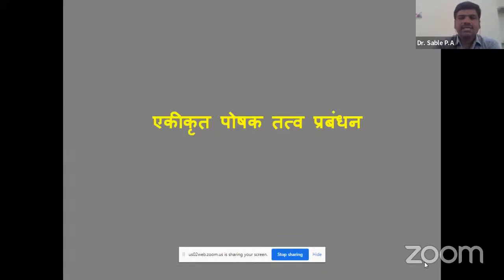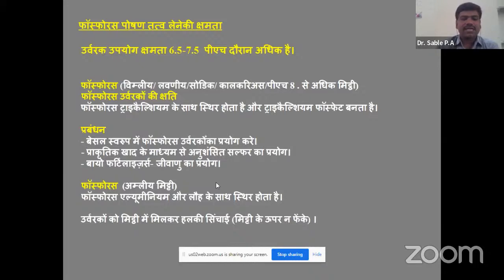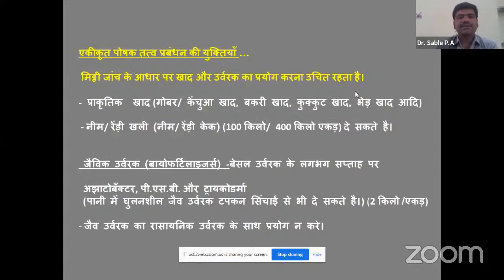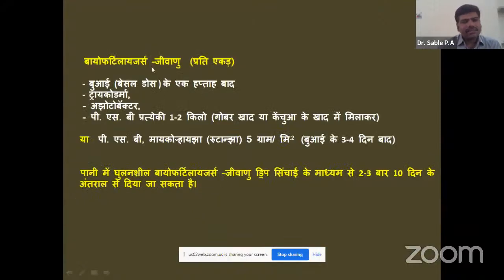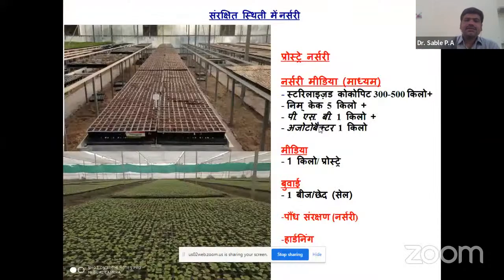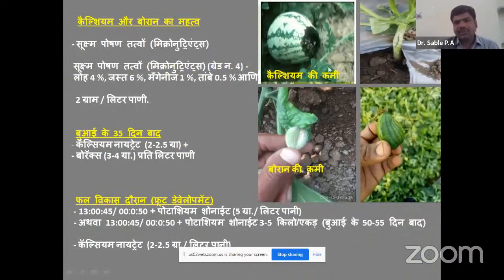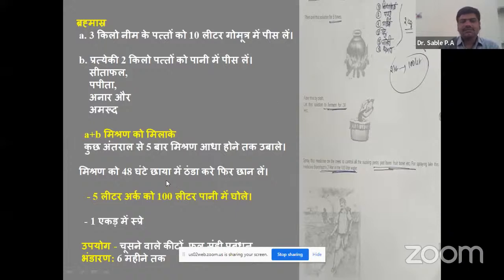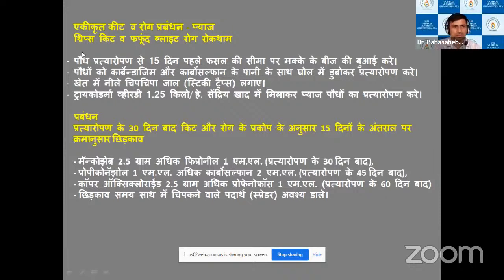Integrated Crop Management-Vegetable Crops